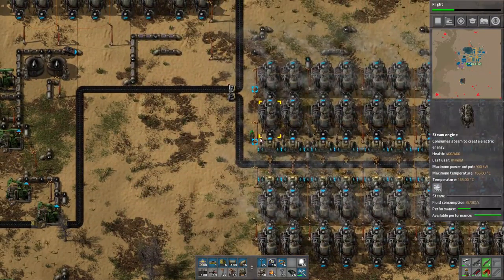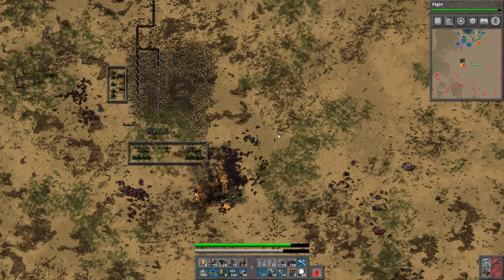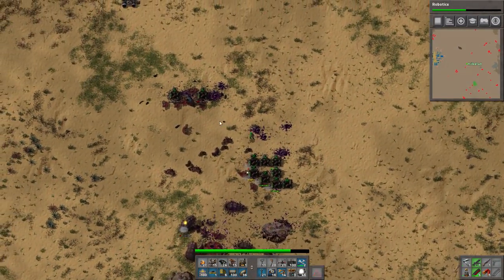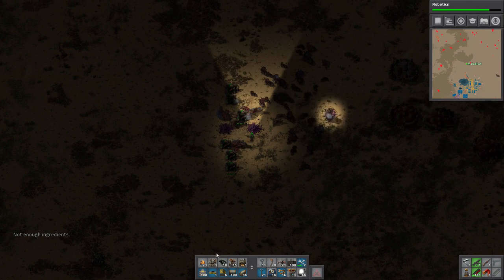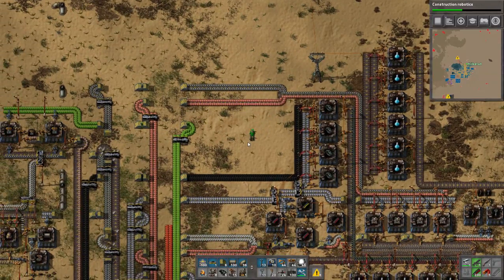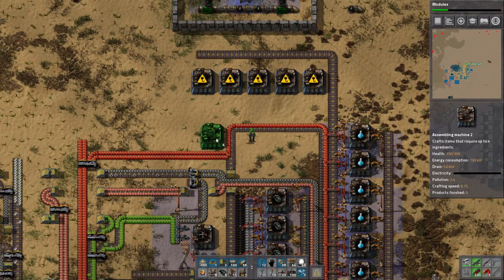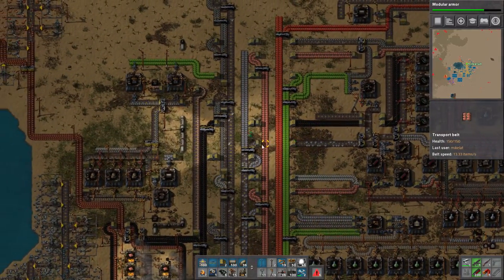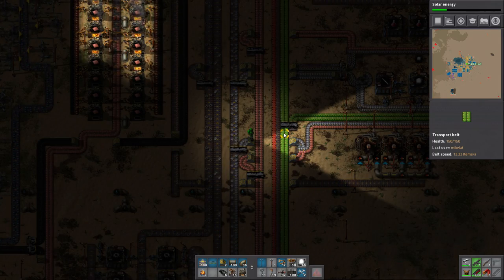Let's Play Factorio 0.16 - Part 14 [Desert Deathworld Marathon]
finally some blue science